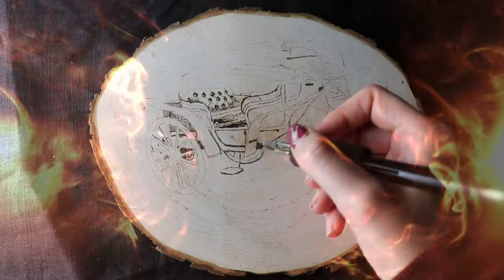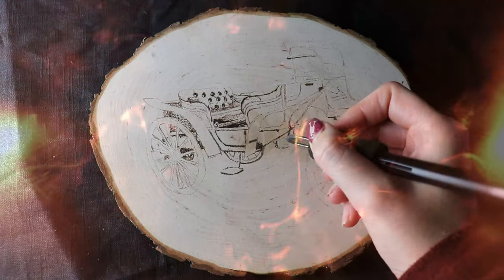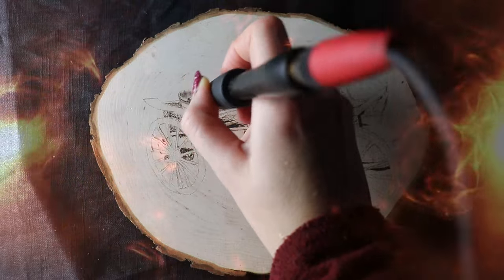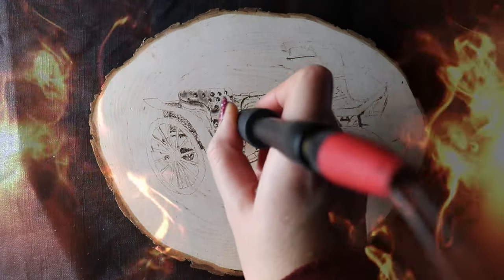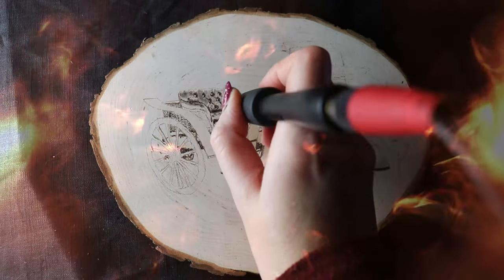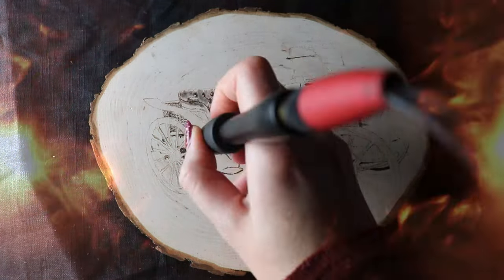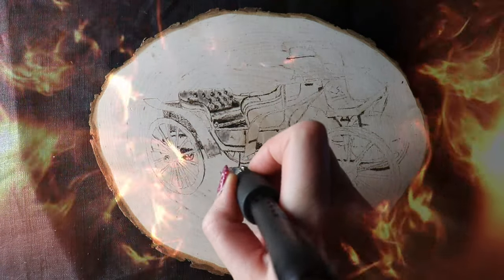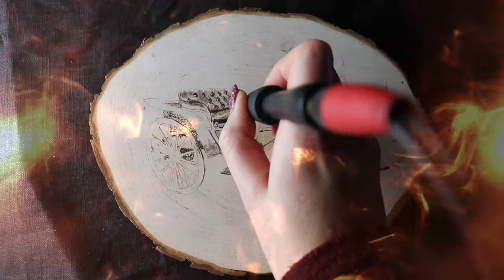CARRIAGE burning a picture on alder wood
In this video I'm struggling with the carriage to make a gift card for my mother-in-law. Step by step I share all my creative decisions I made for this picture. As usual I'm using my Brenn-Peter Junior station connected with Razertip pens as well as Farber Castell Pitt Artist Pen brush for highlights.